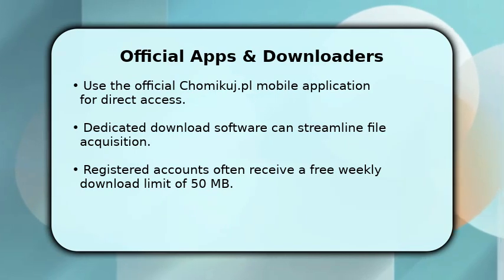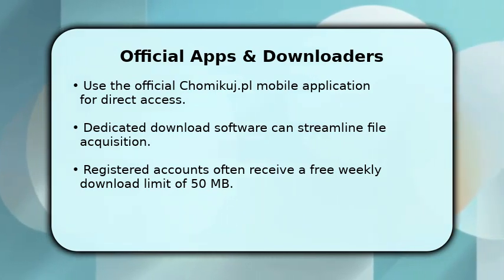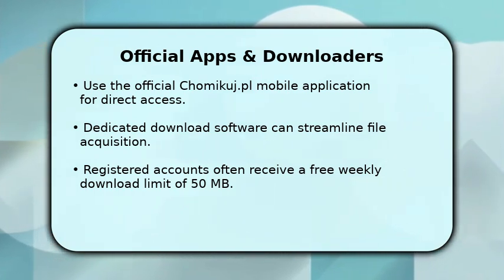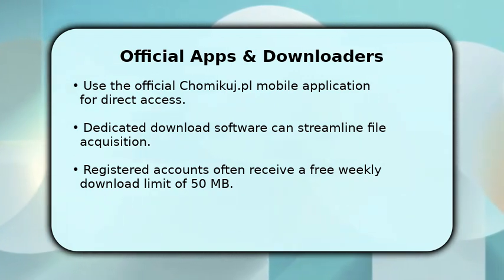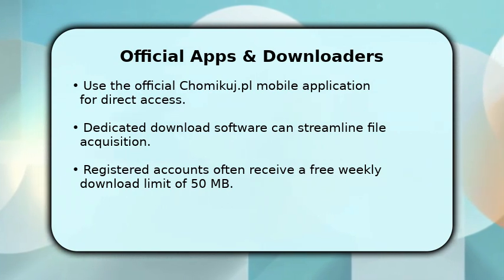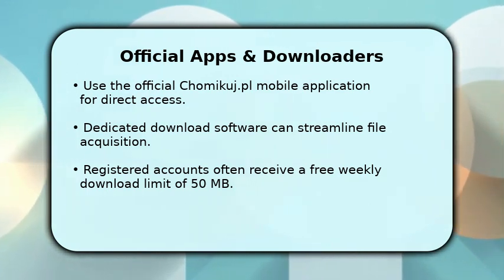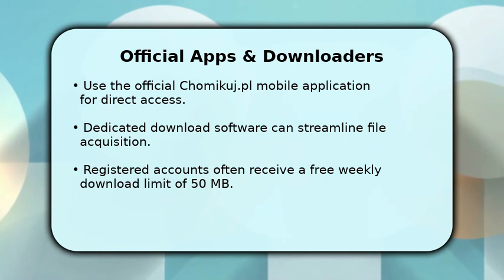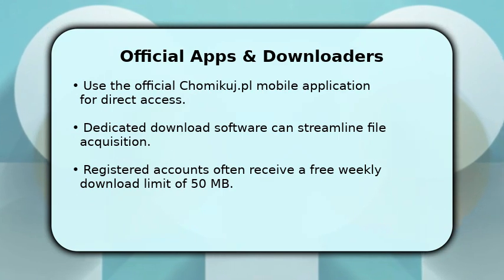How to Get Easy Chomik (UPDATED)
Are you tired of struggling to get easy chomik? Look no further! In this updated video, we'll show you the latest tips and tricks on how to make getting chomik a breeze. From preparation to execution, we'll cover everything you need to know to achieve success. Whether you're a beginner or an experienced pro, this video is perfect for anyone looking to improve their chances of getting easy chomik.